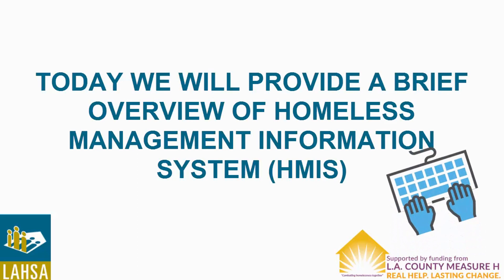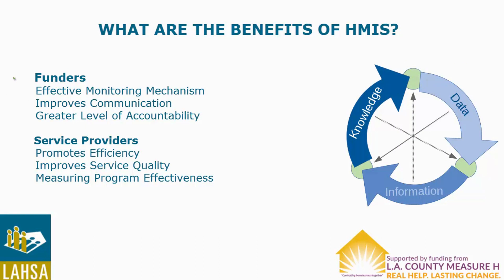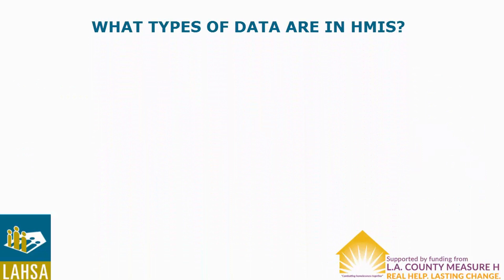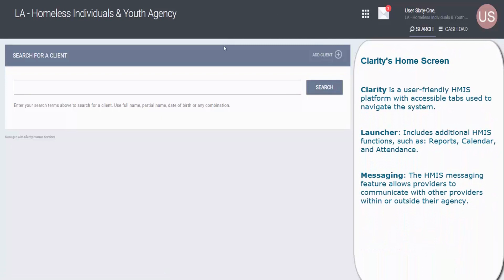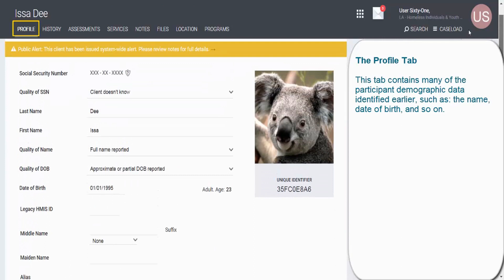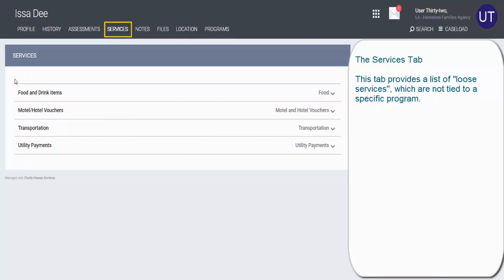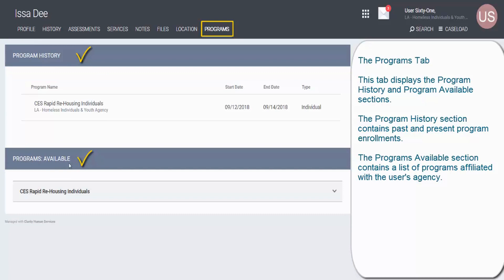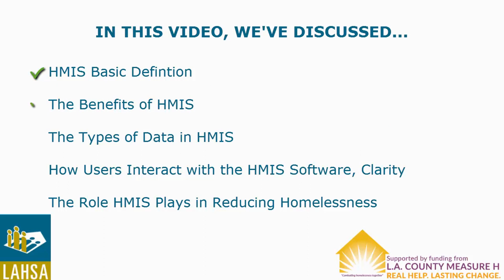What is HMIS?